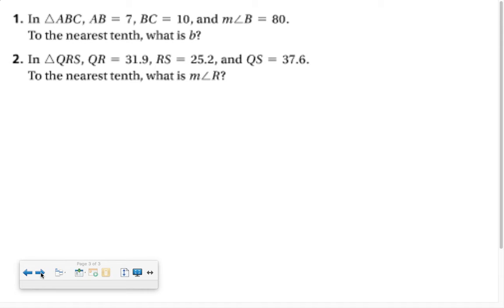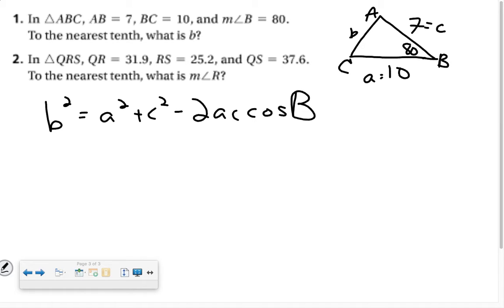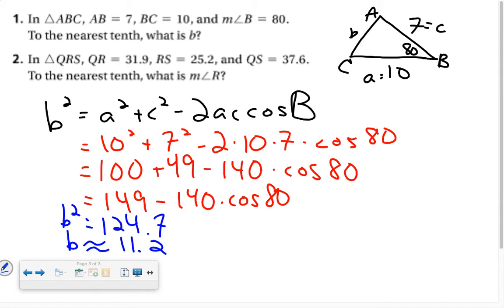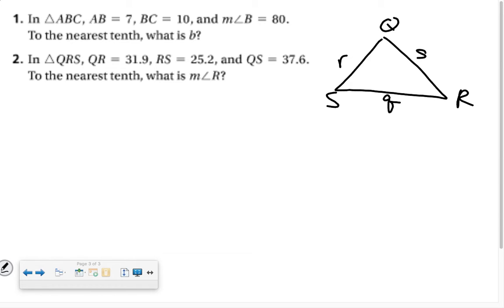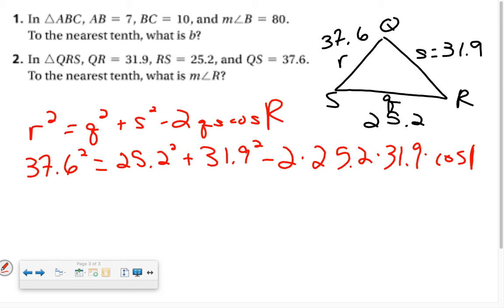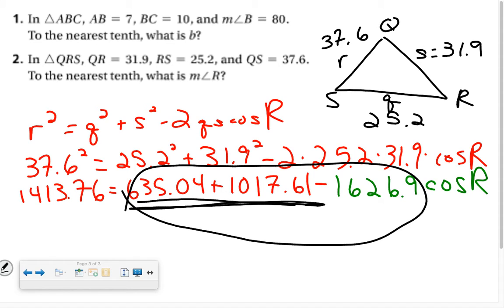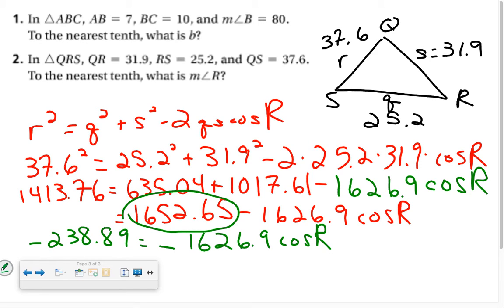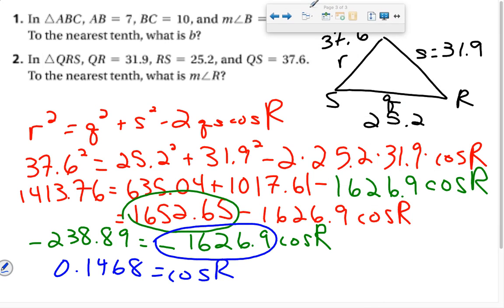Law of Cosines